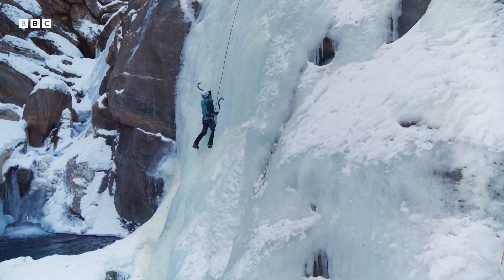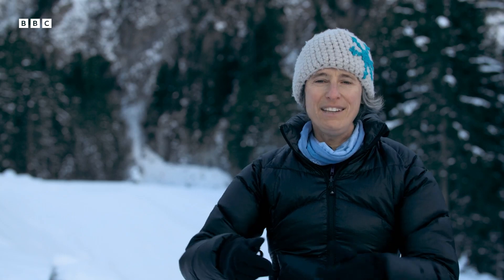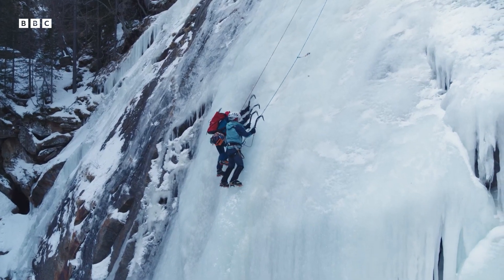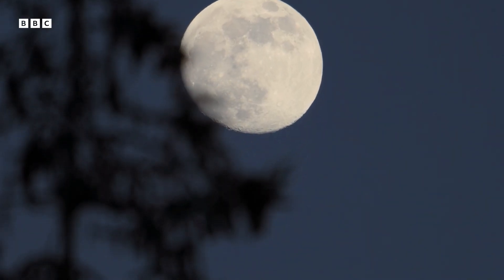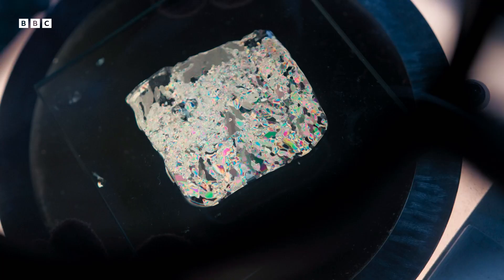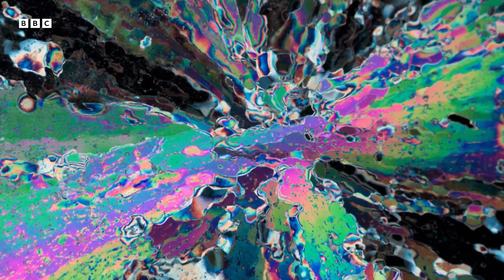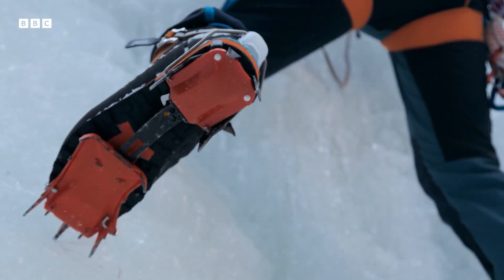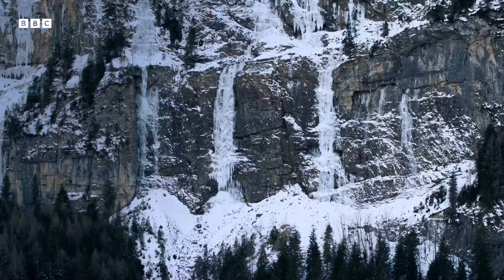Studying the Structure of Ice | BBC Earth Science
Dr Maurine Montagnat and her team go to extreme lengths by hanging from the base of a frozen waterfall in Switzerland. Will they successfully collect crystal samples in order to conduct their experiment?

Spectacular Earth
Get closer than ever before to some of the world’s most stunning natural phenomena and discover the extraordinary global forces that coincide to make each spectacle happen.

Breakthrough scientific knowledge and cutting-edge filming techniques mean it is now possible to get thrillingly close to some of the world’s most beautiful spectacles. Specialist jet-ski cameras ride giant waves in Portugal, drones fly into one of Guatemala’s most explosive volcanoes and ultra-slow-motion footage captures thousand-foot-long lightning bolts in Arizona. Experts and scientists reveal the science beneath the spectacle. The explanations are fascinating – but our planet is home to such incredible phenomena that sometimes you have to see it to believe it.